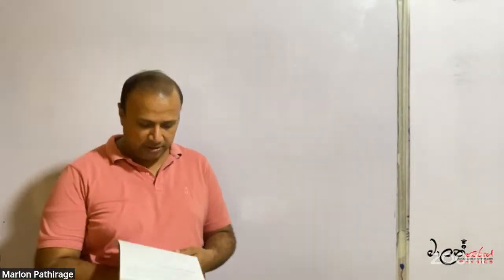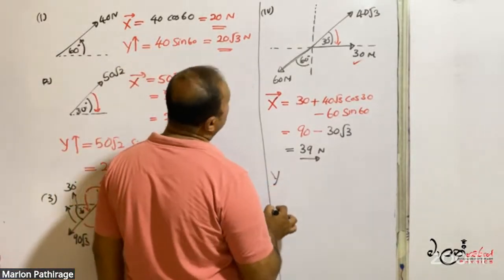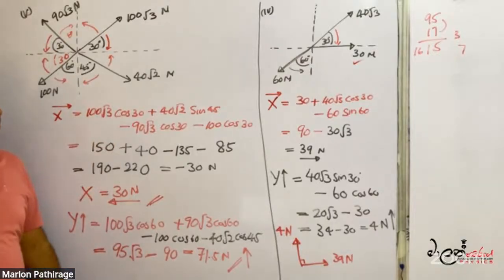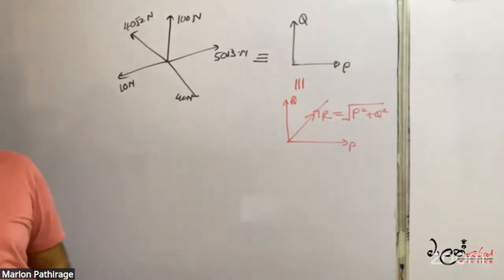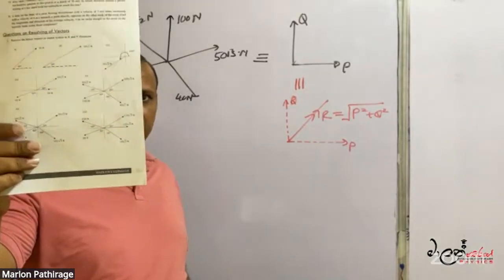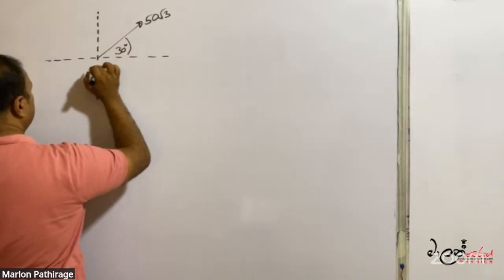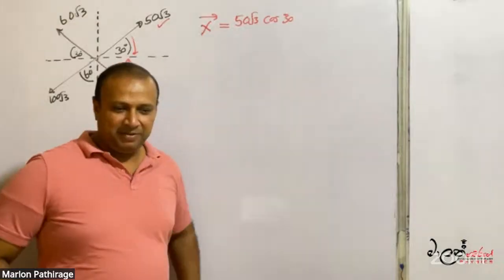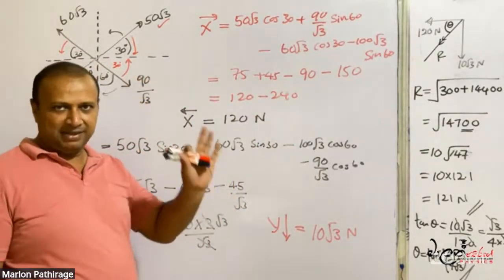2027 (A/L) | Physics | Vectors 06 | Part 02 | Marlon Pathirage